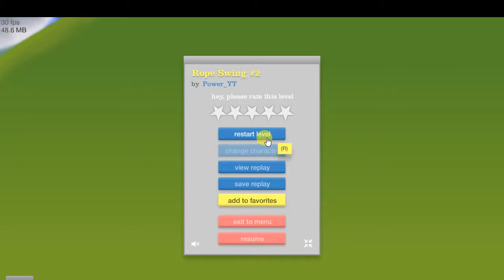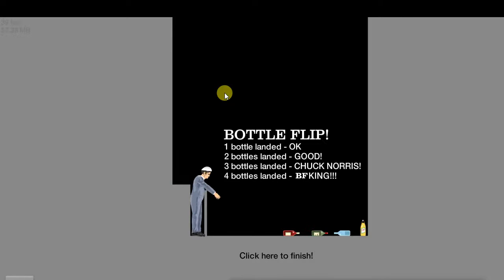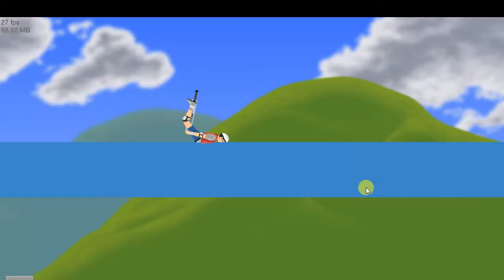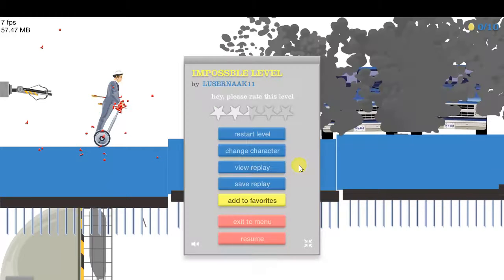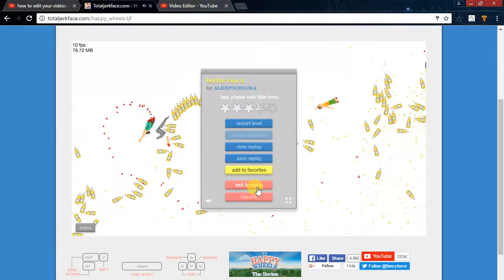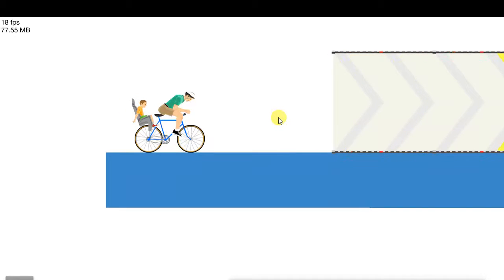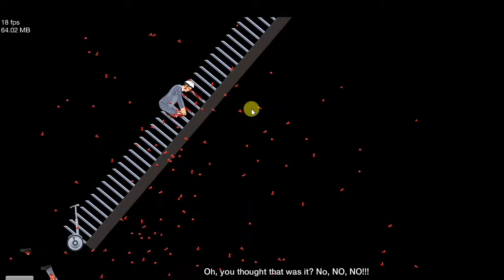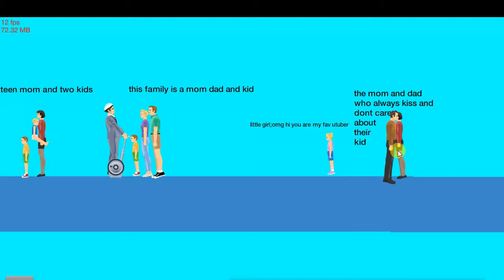HAPPY WHEELS FUN TIME!!!!